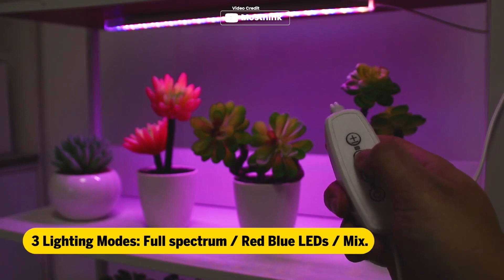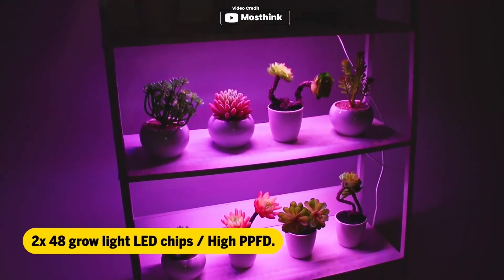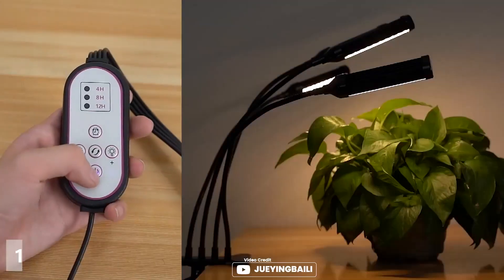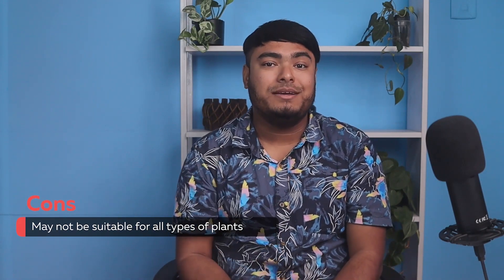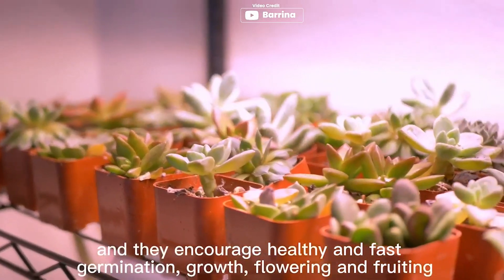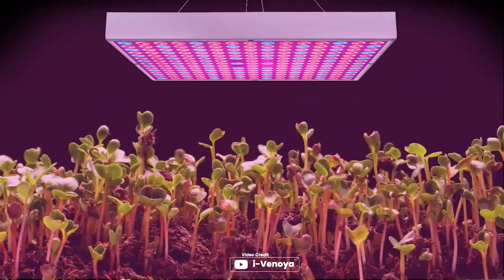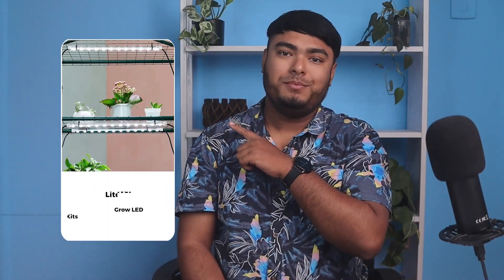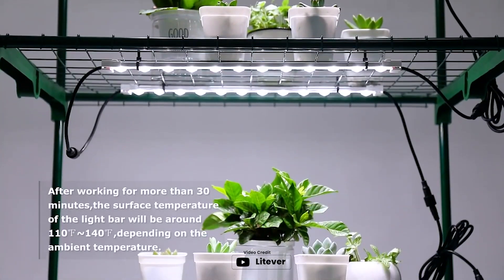5 Best Greenhouse Lights [Reviews in 2023]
Best greenhouse light featured in this video:
1. Mosthink LED Grow Light for Indoor Plants
5. Litever Grow LED Light Strip Kits

🕝Timestamps🕝
0:00 - Introduction
0:10 - 1. Mosthink LED Grow Light for Indoor Plants
1:05 - 2. JUEYINGBAILI Grow Lights
1:57 - 3. Barrina Grow Light
2:46 - 4. i-Venoya 75W LED Grow Light
3:38 - 5. Litever Grow LED Light Strip Kits

What Is the best greenhouse light?
Greenhouse light refers to the type of light used to simulate natural sunlight for plants grown in a greenhouse environment. Greenhouse lights typically use high-intensity discharge (HID) lamps or light-emitting diodes (LEDs) that emit a spectrum of light similar to that of the sun. These lights are used to provide supplemental lighting to plants in order to promote growth and improve yield, particularly in areas with limited natural sunlight or during the winter months when daylight hours are shorter.

What is the best greenhouse light to buy?
If you are looking for the best greenhouse light, then you are in the right place. The Home Genie team tries to collect as much information as possible, read lots of user-based reviews, and rank them based on quality, value for the price, the reputation of the manufacturers, etc. Please let us know if you have something in your mind in the comment section.